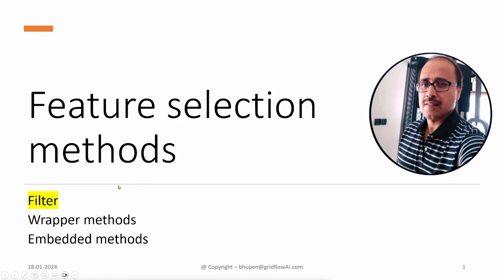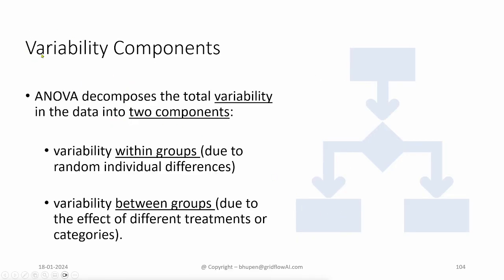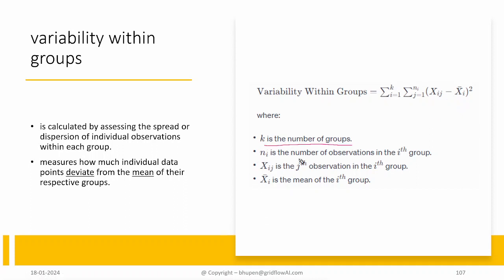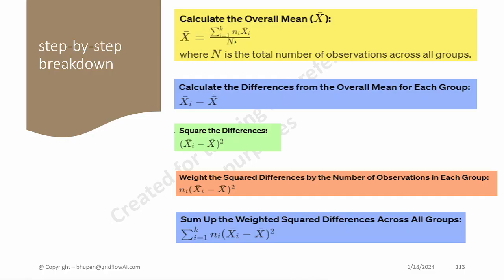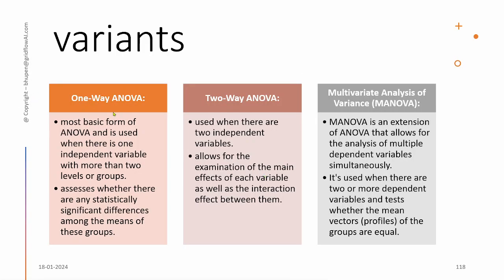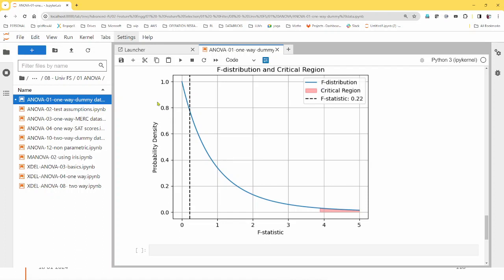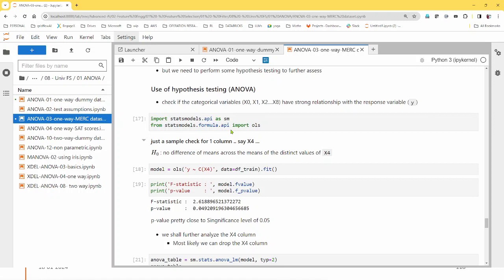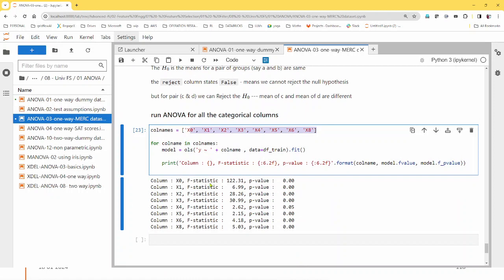ANOVA for Univariate Feature Importance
ANOVA is a statistical method used in univariate feature selection to assess whether the means of different groups are significantly different.

In the context of feature selection, ANOVA helps identify features that have significant variations across different classes or groups, making them potentially informative for predictive modeling.